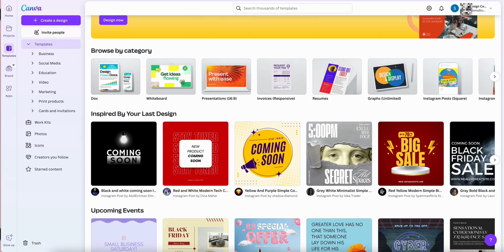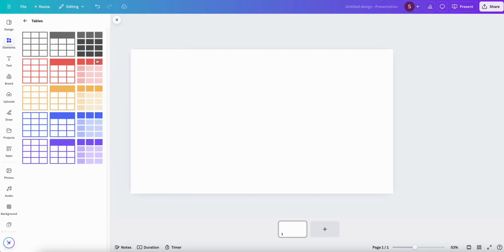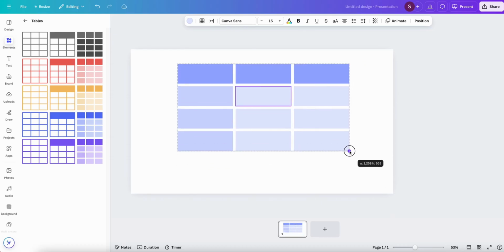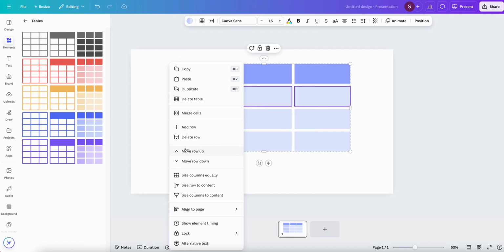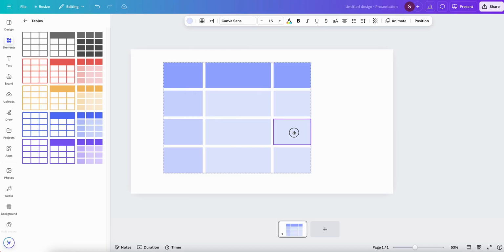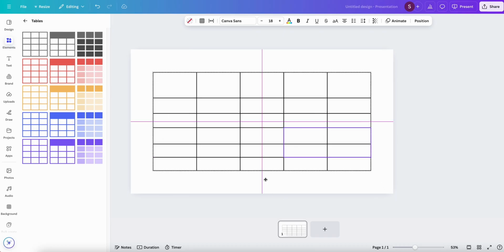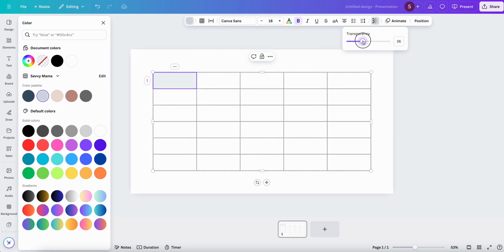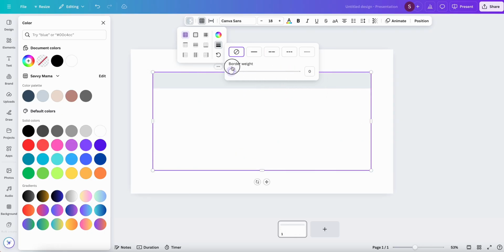How to Make a Table in Canva (Easy 2026)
In this video, we’ll guide you through the entire process of working with Canva tables to organize your content beautifully. Whether you’re a beginner or a pro looking to enhance your skills, this tutorial covers all the steps you need to create and customize tables easily.

In this how to add a table in Canva tutorial, you’ll discover:
- How to insert tables in Canva to organize your content
- Adding and editing text within tables
- Customizing colours, borders, and spacing for a polished look
- Incorporating elements to make tables visually engaging
- Saving your table designs to reuse and share

Welcome to CanvaBestie! Here, we help you become best friends with Canva by providing easy-to-follow tutorials that make designing a breeze. Canva is an incredibly versatile design tool for creating everything from social media graphics to presentations, and today we’re diving into how to add and edit tables in Canva

Canva is a user-friendly design platform that empowers everyone, from beginners to professionals, to create stunning visuals. With an array of tools and features, Canva makes design accessible and enjoyable for all.

💖 Join the CanvaBestie community to elevate your Canva skills with tips and tricks that make designing fast, fun, and functional. After watching, you’ll be ready to create and customize tables in Canva like a pro!